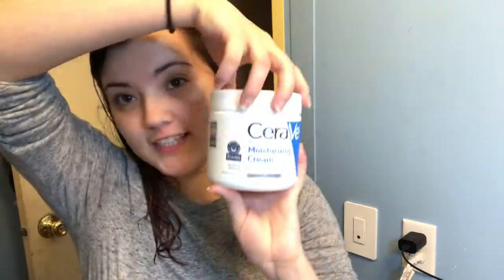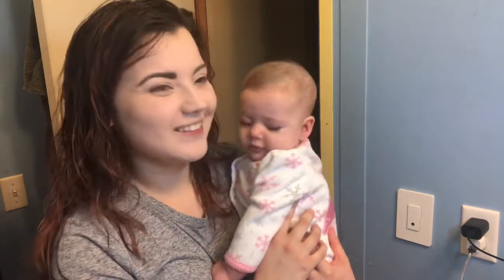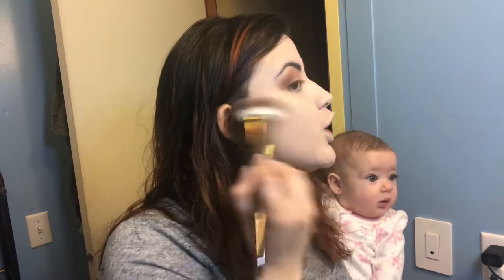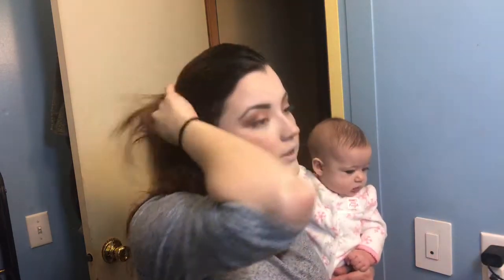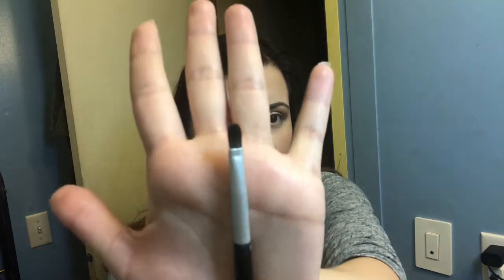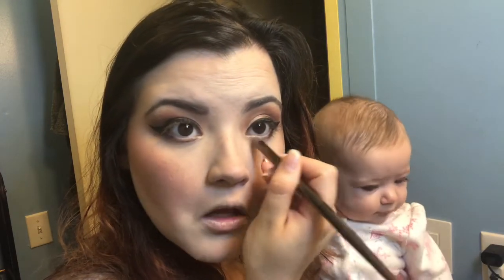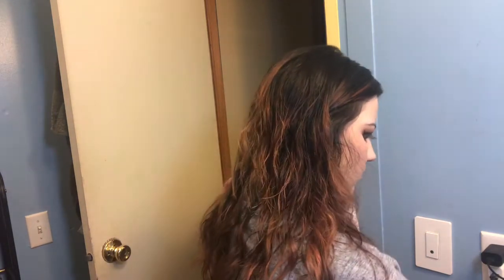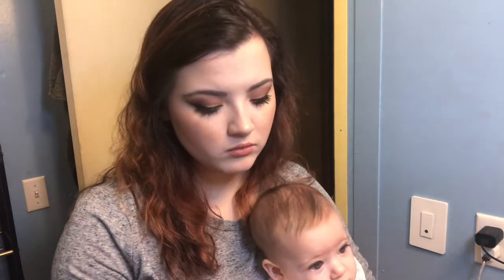Get Ready With Me + Baby On My Hip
Hi beauties, today I am filming a “ get ready with Me. “ I couldn’t put my baby down for nothing so she’s on my hip! Enjoy.